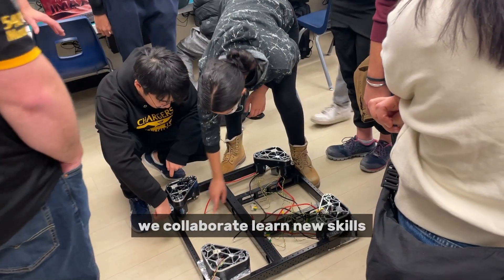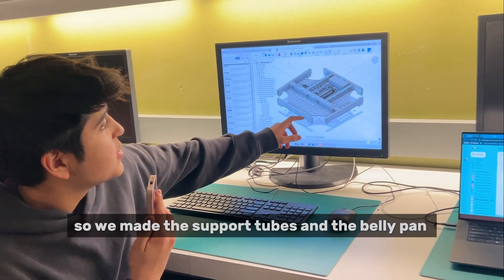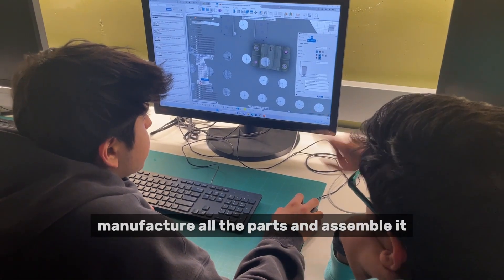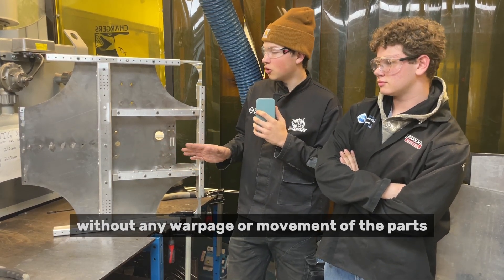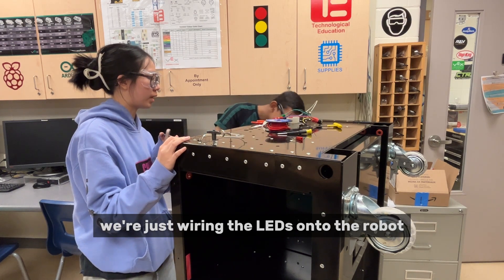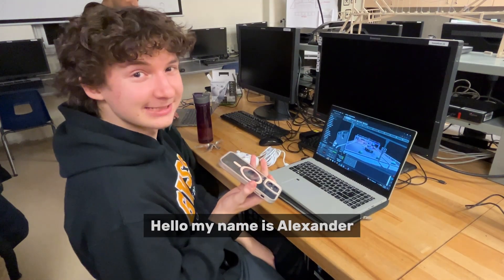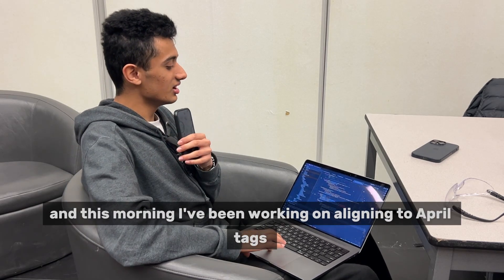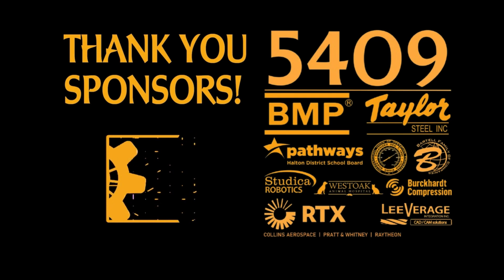Behind The Build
In this video, we are going to give a tour of 5409 and go through what our team has been working on this past week! ⚡🤖

What starts here, changes the world!